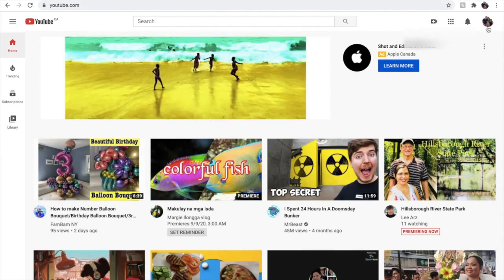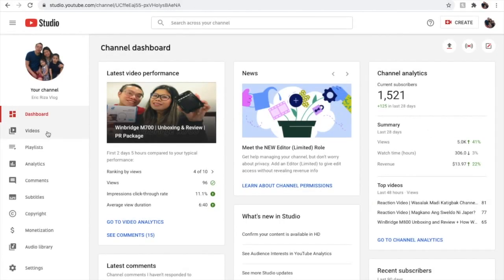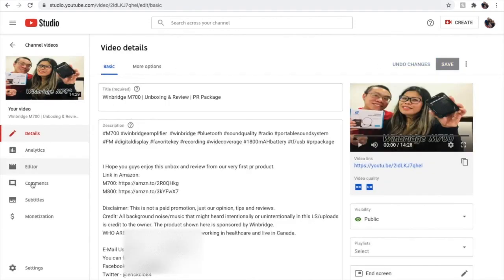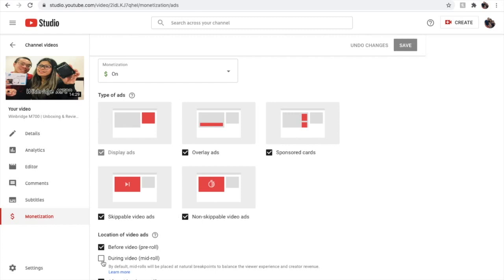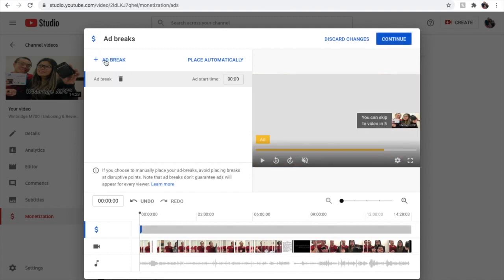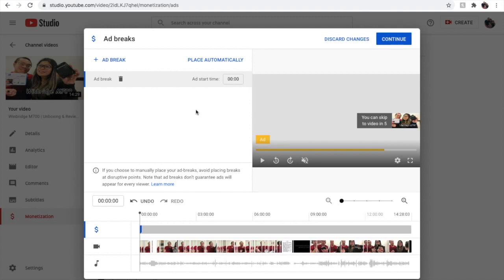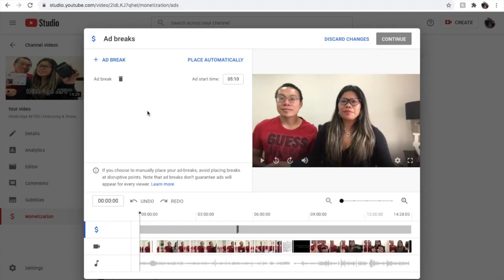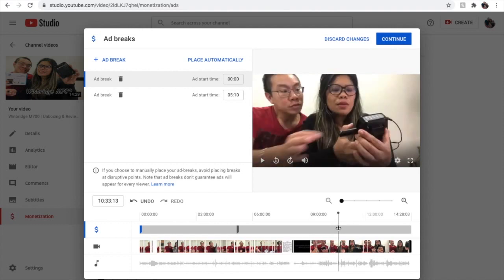HOW TO PUT ADS ON THE MIDDLE OF YOUTUBE VIDEOS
This video I will show you how to put ads in the middle of your videos. For bonus, I am going to show you two ways!!